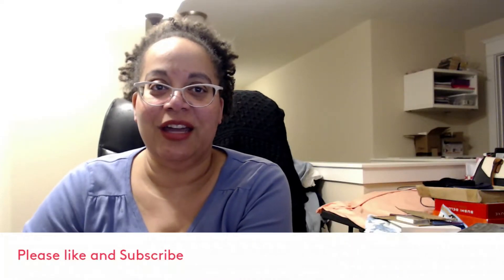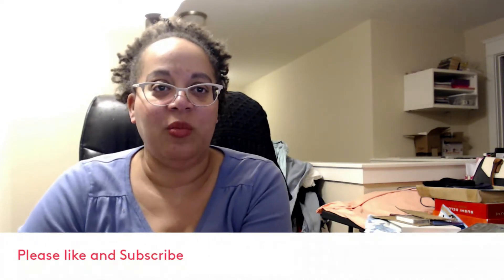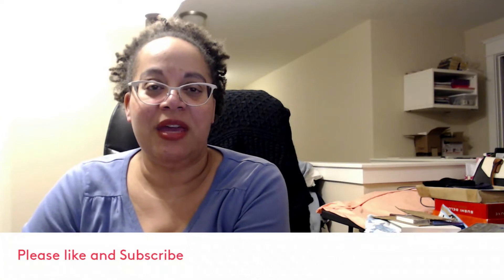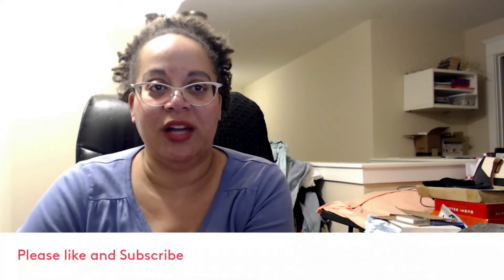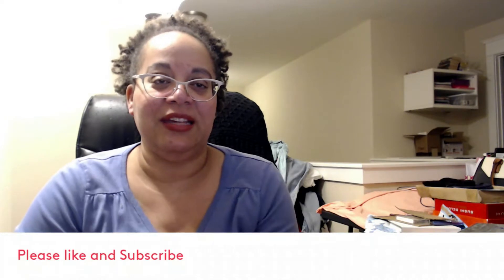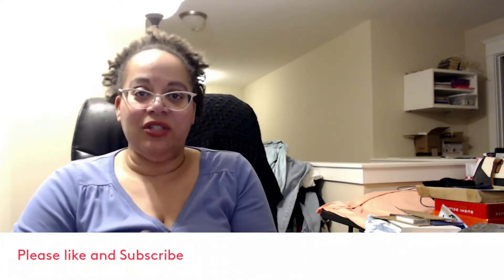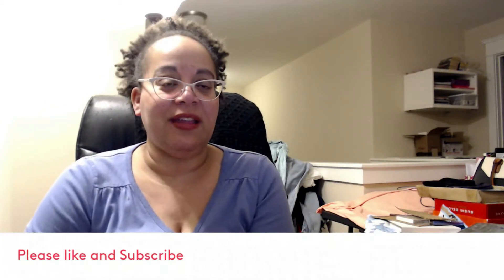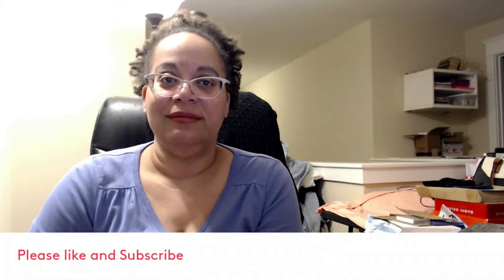Selling DVDs Online | Best Ways to Source, List, Ship, Ungate on Amazon, eBay, Mercari, Walmart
In this video, I discuss how I sell DVDs online on Amazon, eBay, and Mercari.  I talk about where I source and find DVDs to sell.  I discuss the platforms I sell on.  I also tell you how I got ungated to sell DVDs on Amazon.

A very quick easy way to make money online is to sell DVDs online.  I can easily find DVDs at Goodwill, at the Dollar Tree, and through Facebook Marketplace.  You can even sell your DVDs if you don’t have the original case.  You can sell used and new DVDs.  Learn some tips on the type of DVDs you should flip to make great sales.
This video talks about what type of media to sell including DVD, Blu-Ray, CD, Books on CD, VHS, Cassette Tapes, and Black Diamond VHS. I discuss the changes that have happened with selling on DVDs. I show you how I reuse boxes, by using a box cutter, to ship DVDs. I also use a DVD cardboard mailer to ship DVDs.

✔️CHAPTERS
00:00 – Introduction
02:25 – How much should you pay and where you can find good deals
03:25 – What type of media sells best
05:10 – How to list and source DVDs, CDs, Blue-Rays, and VHS
06:55 – Best places to sell DVDs
07:20 – How to get ungated in DVDs
11:35 – Selling Disc Only DVDs
14:22 – Selling Blank VHSs and DVDs and how to ship them.
16:00 – Which VHS sell well
16:50 – What’s up with black diamond Disney VHS
18:25 – How to ship
24:25 – Is it worth selling DVDs
25:50 – Organizing your inventory
26:25 – Alternatives to listing individual DVDs.  Lotting or Bundling to sell
29:10 – Should you charge shipping

✔️ Items I use to ship DVDs
- Poly mailer = If you use the method where you use old boxes, Use the 9 x 12 size
- I recommend using the cardboard mailers for individual DVDs
- These are the boxes I used in the video.  DVD White Corrugated Boxes
- I always put the corrugated boxes in a poly mailer, I use the 10 x 13 size
- Box Cutter

✔️ How to ship DVDs
- DVDs can be sent via media mail ($2.89)
✔️ Here are some tools I use to run my online business.